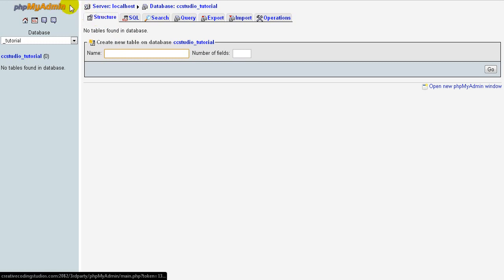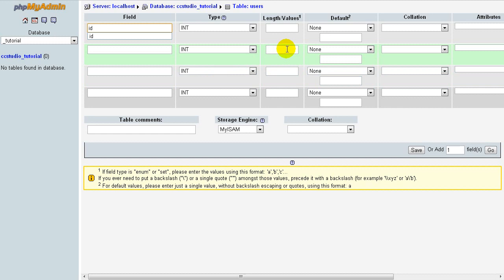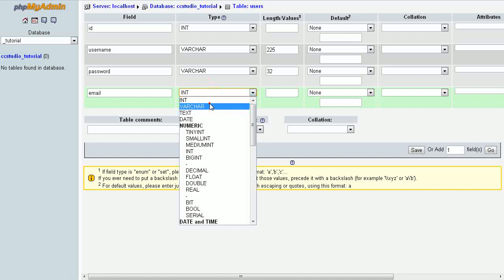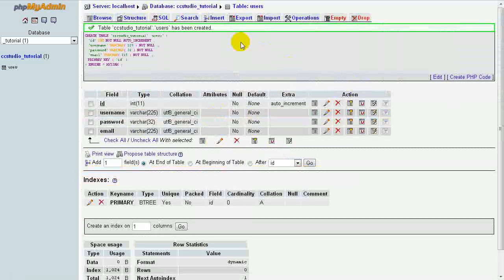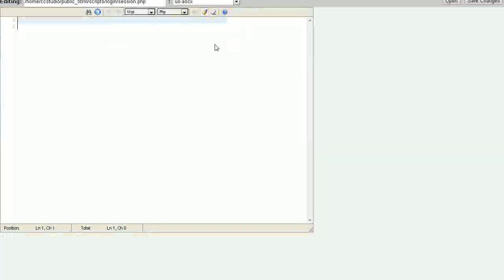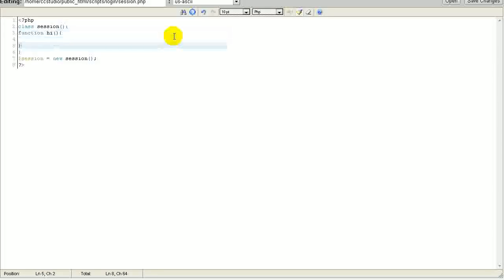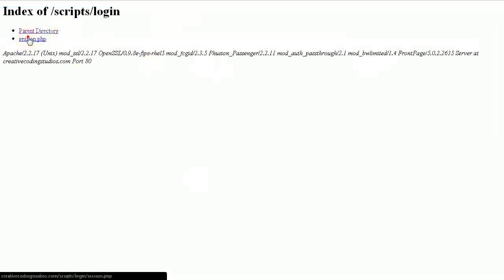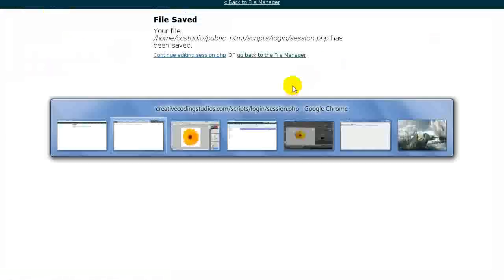login tutorial #1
Learn PHP course Free of Cost, its completely free it consist of 14 learning videos